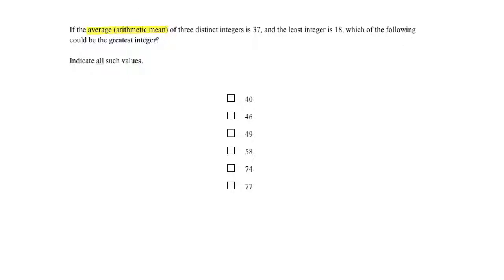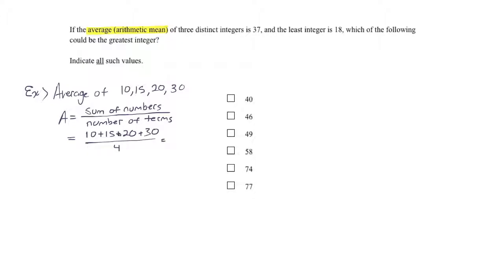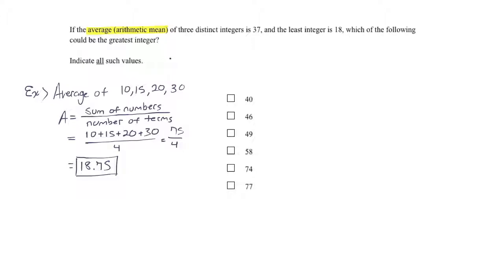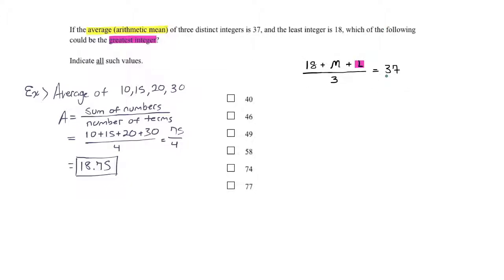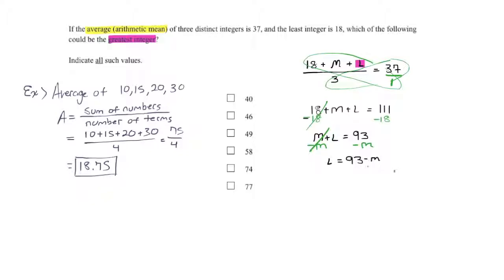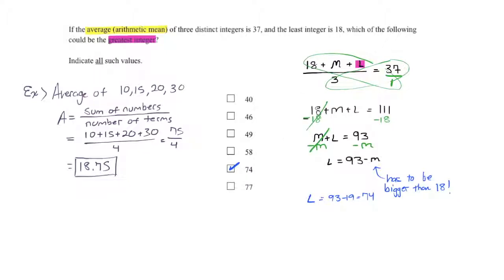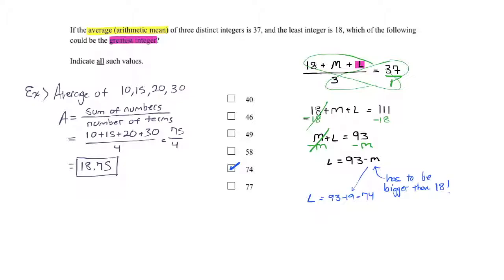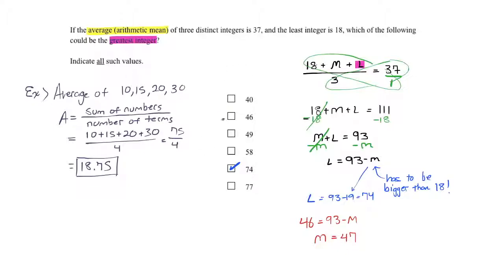The Average of Unknown Numbers (GRE Quantitative/Math Practice)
The average (arithmetic mean) of three distinct integers is 37, and the least integer is 18, which of the following could be the greatest integer?

Indicate all such values...